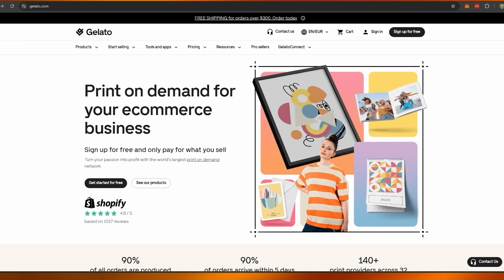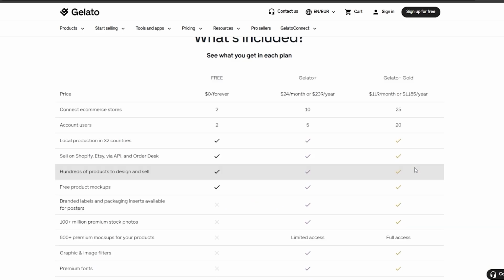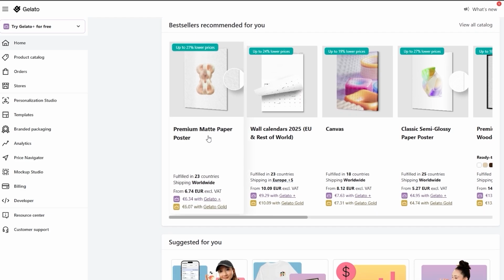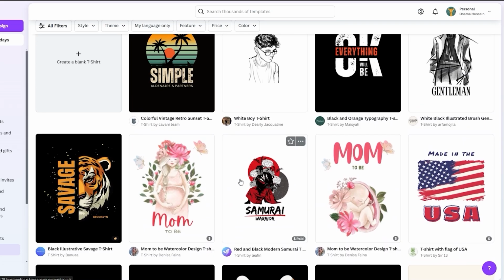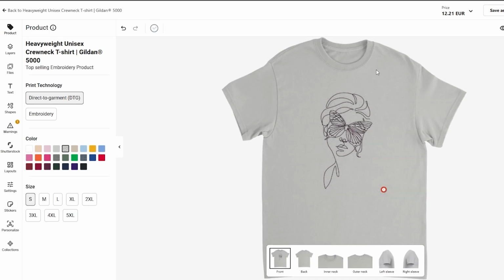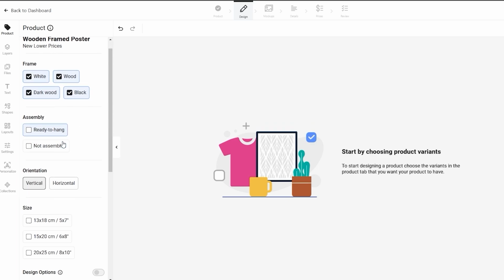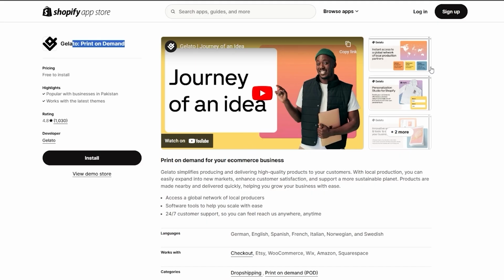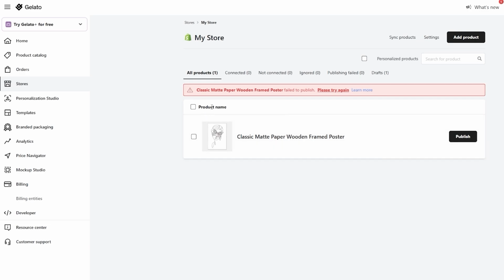How to Start a Print on Demand Business (2026) | Full Gelato Tutorial for Beginners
Learn how to start a Print on Demand business with this comprehensive Gelato tutorial for beginners! Discover step-by-step guidance on setting up your online store, designing unique products, and integrating with the Gelato platform to create, sell, and ship custom items worldwide. Whether you're looking to start a side hustle or launch a full-scale e-commerce business, this tutorial covers everything you need to know—from choosing profitable niches to optimizing product listings for success. Start your journey to building a successful Print on Demand business with Gelato today.